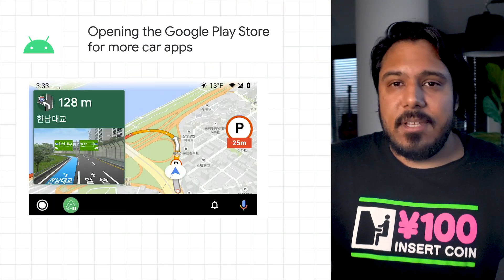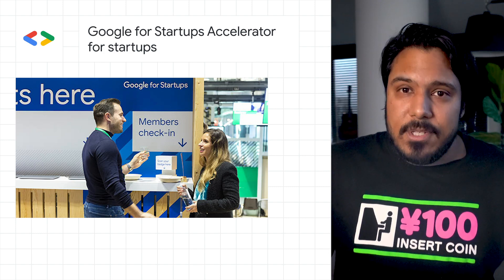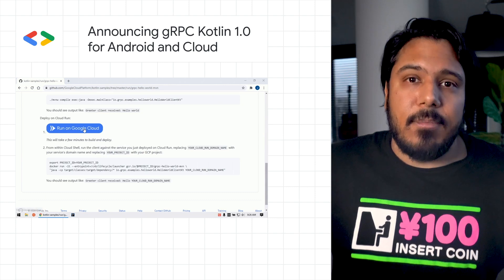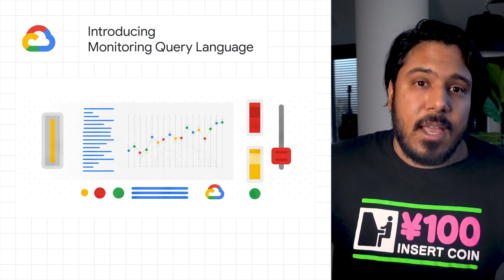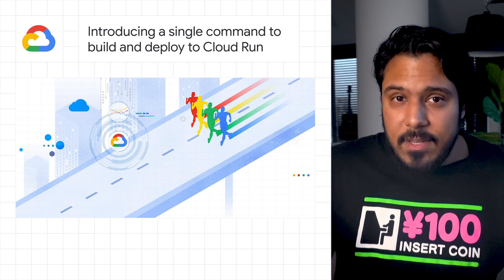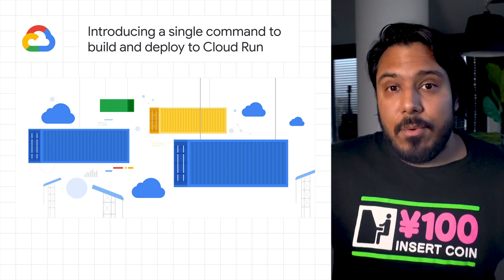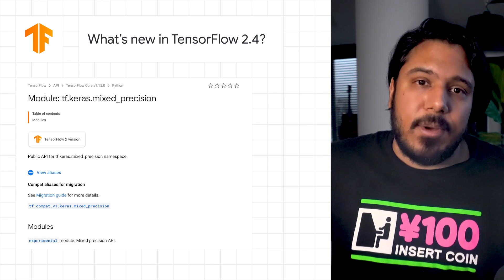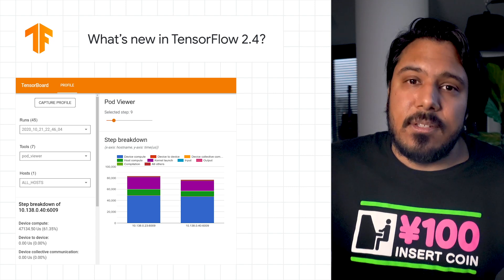Android for cars update, Monitoring Query Language, TensorFlow 2.4, and more!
0:00 - Opening the Google Play Store for more car apps
0:37 - A Google for Startups Accelerator for startups using voice technology to better the world
1:09 - Announcing gRPC Kotlin 1.0 for Android and Cloud
1:38 - Introducing Monitoring Query Language, now GA in Cloud Monitoring
2:09 - Extensions for connectivity and new data types now available in Cloud SQL for PostgreSQL
2:25 - Introducing a single command to build and deploy to Cloud Run
2:58 - What’s new in TensorFlow 2.4
4:01 - Please remember to like, subscribe, and share!

Here to bring you the latest developer news from across Google is Developer Advocate Sumit Chandel. Tune in every week for a new episode, and let us know what you think of the latest announcements in the comments below! 😃